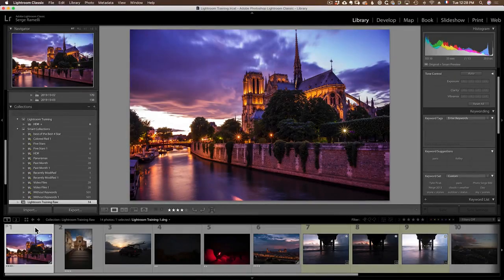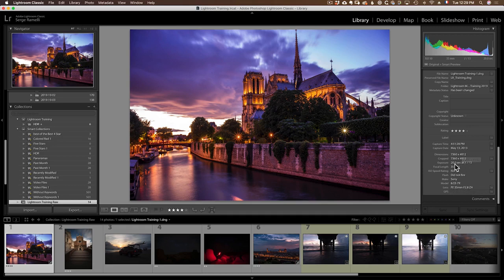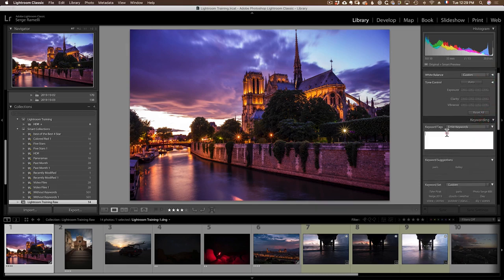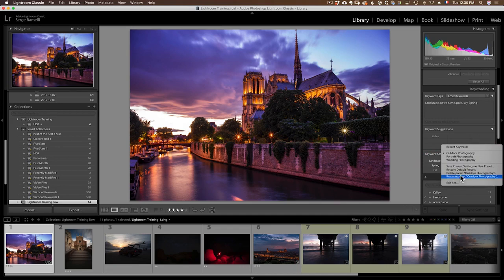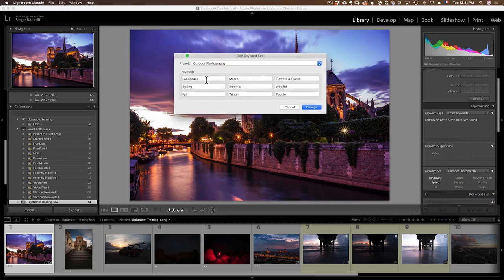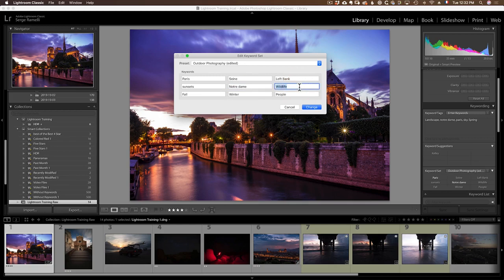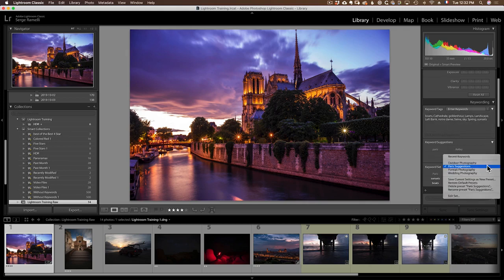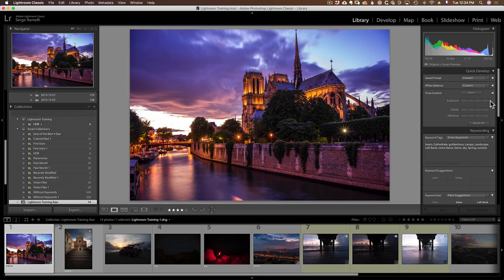37 Lightroom Classic Metadata and Keywords